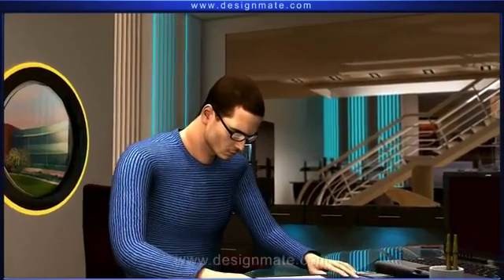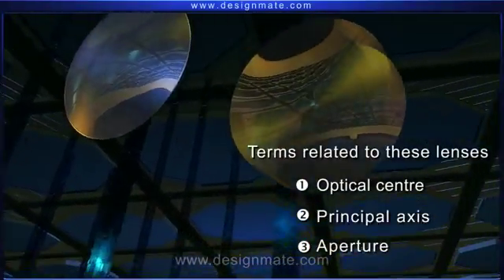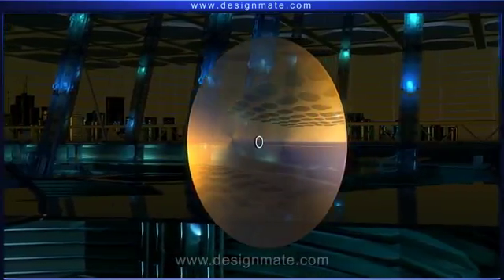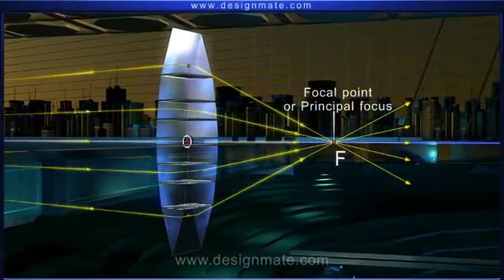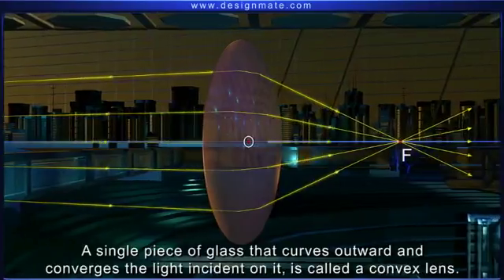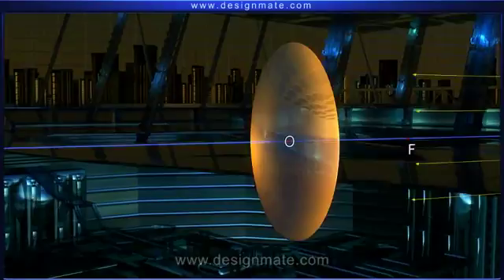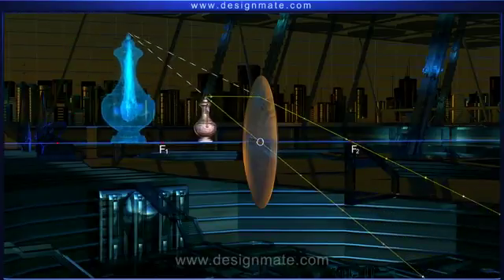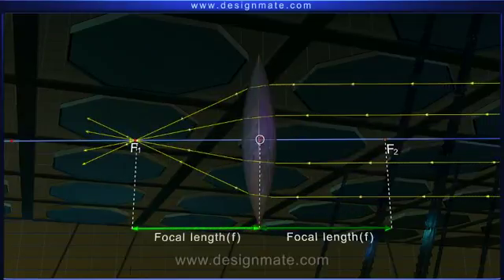June 30, 2018